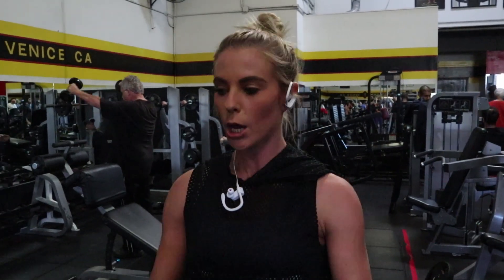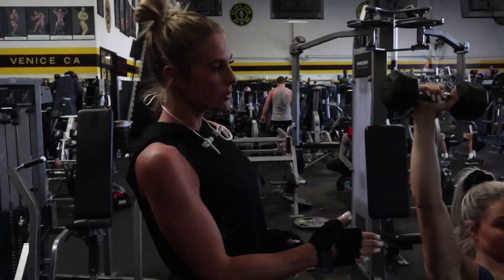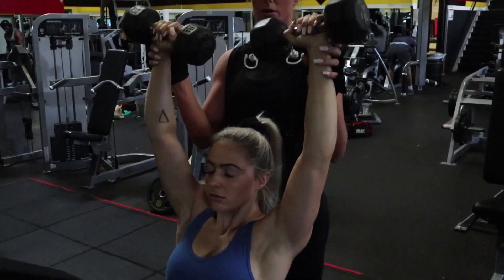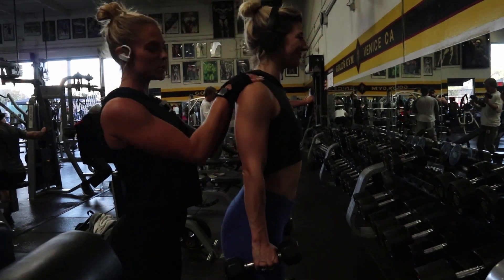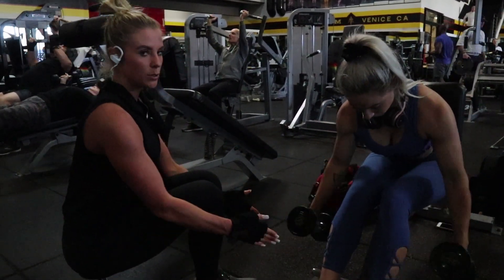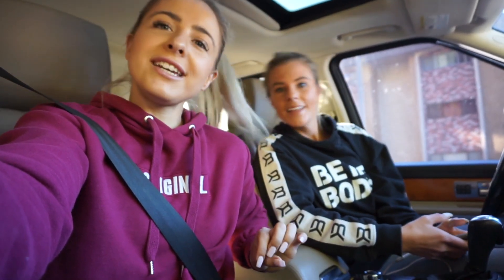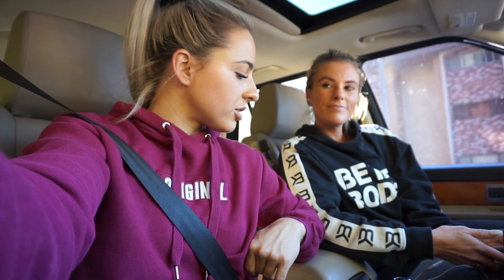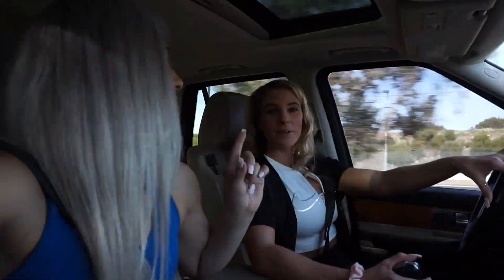TEAM SJF SHOULDER SESSION - LA EXPO - LIFE UPDATE | IN SHEENA'S SHOES EPISODE 3